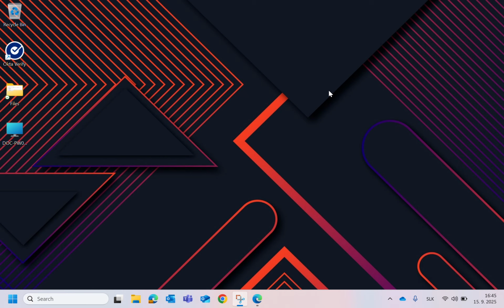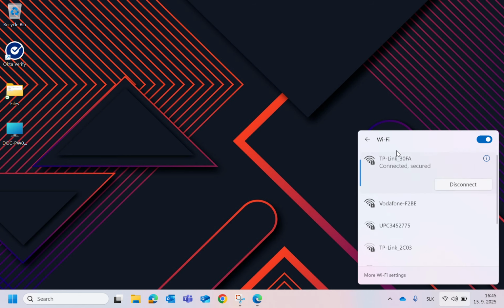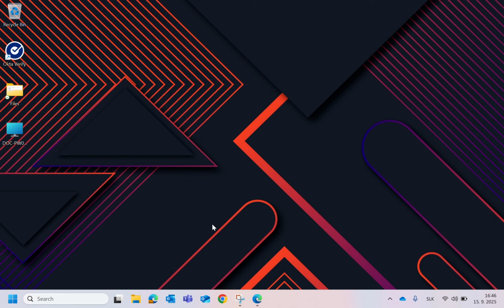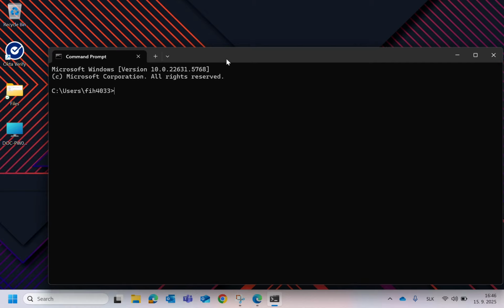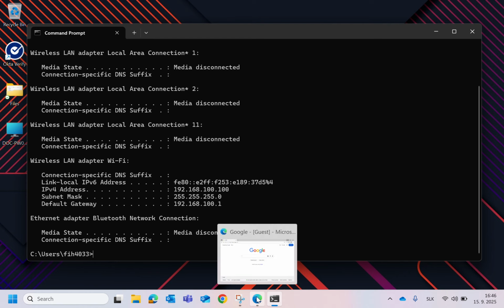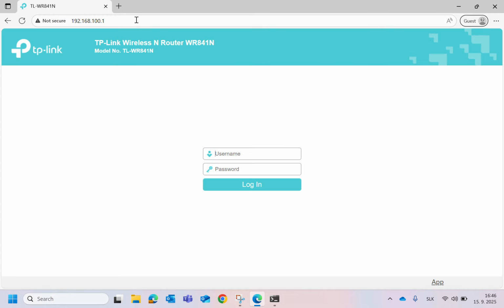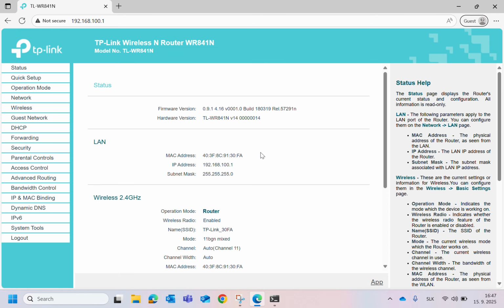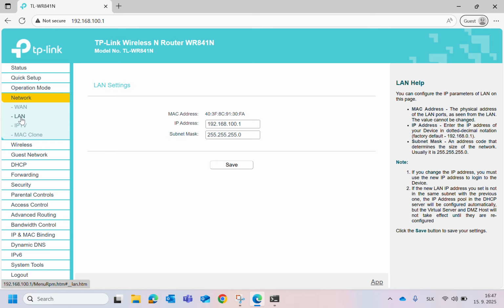192.168.100.1 - Admin login - Step by step ✅